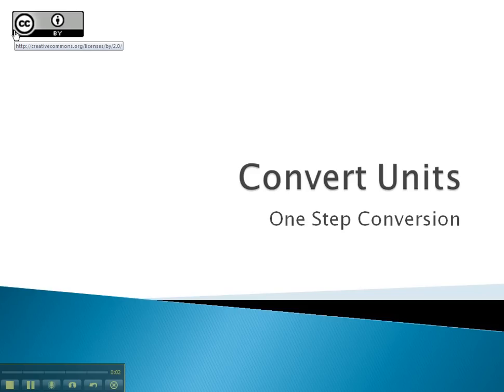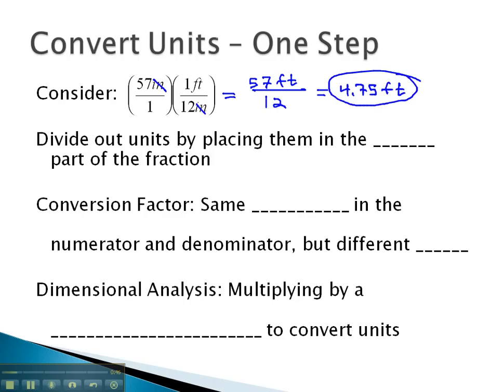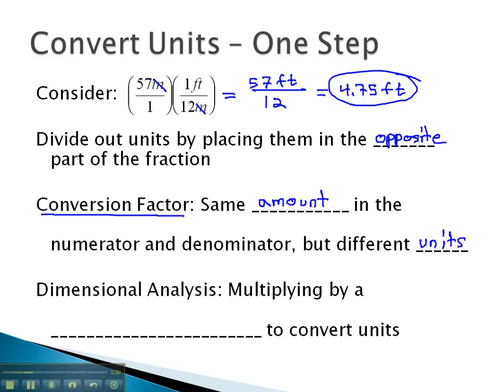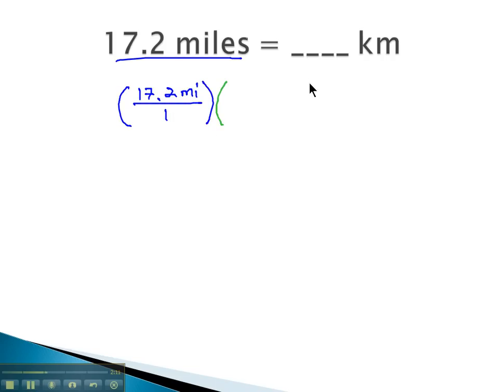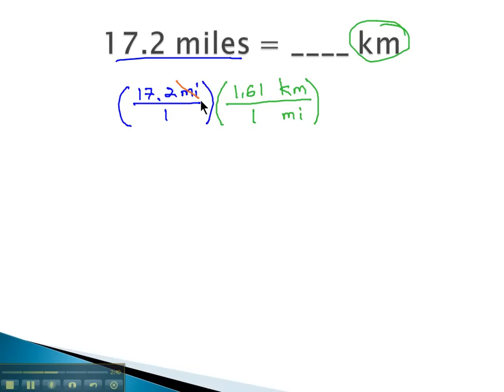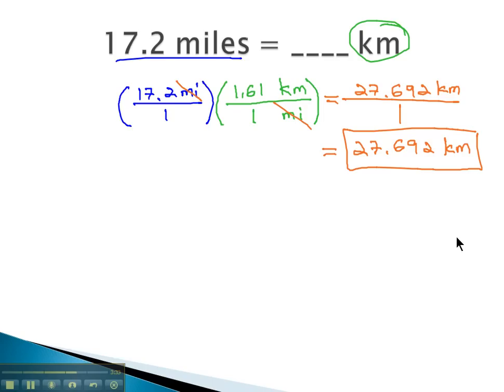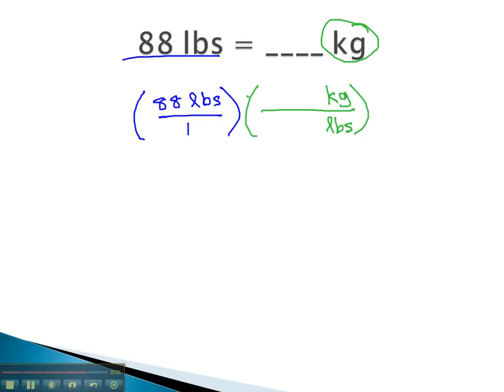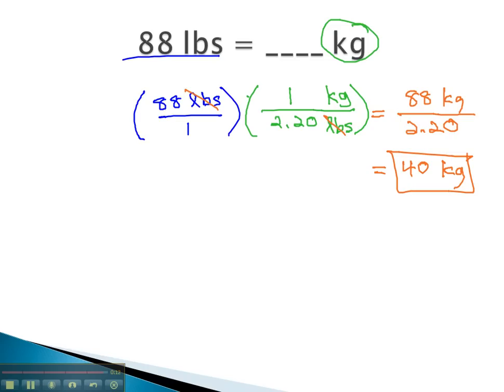Convert Units - One Step Conversion